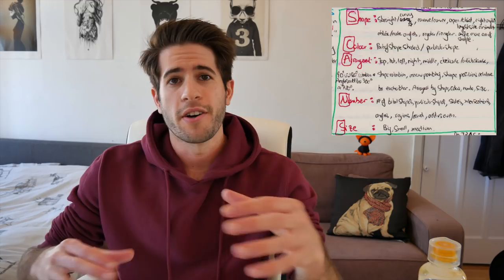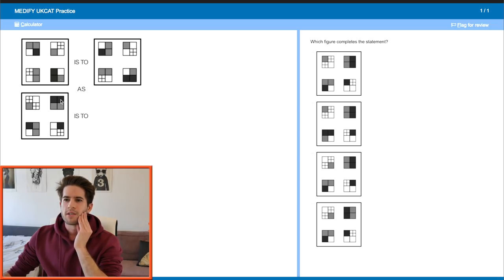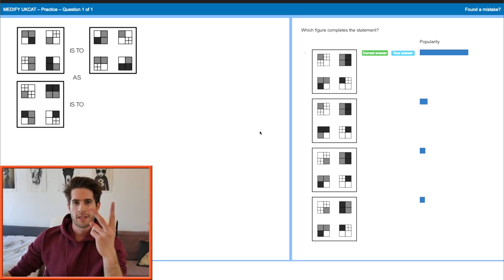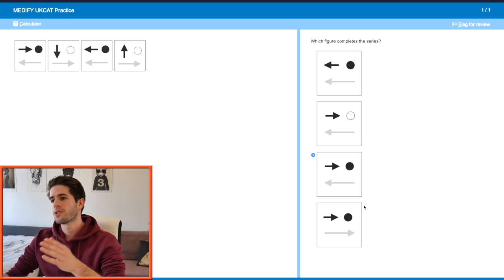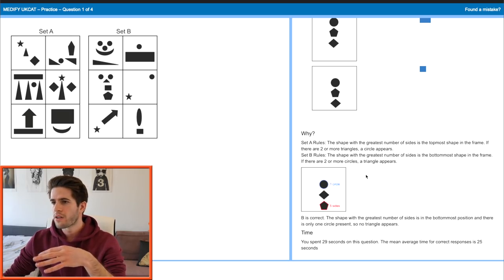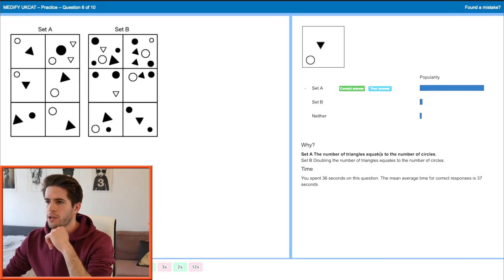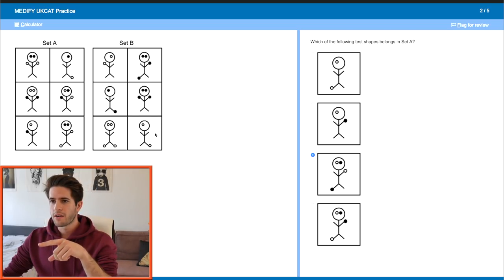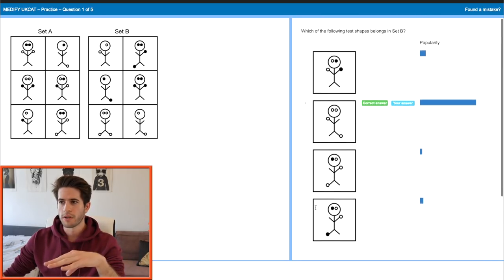UCAT ABSTRACT REASONING: Answering questions LIVE on camera | KharmaMedic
My DIGITIZED UCAT NOTES are now for sale over on my Etsy shop
Check out Medify! Medify AU & Medify UK

Hello! In this video I go through AbstractReasoning questions from the UCAT test, formerly known as the UKCAT. I go through questions live on camera so I can walk you through my thought process and show you what I'm thinking about as I answer the questions.

Also, share the video with any of your friends who may benefit from them 😁

Hey! My name is Nasir Kharma, I am a graduate student studying medicine on the undergraduate course at King's College London. This channel is dedicated to helping aspiring doctors reach their goals by getting into medical school! I hope these videos help 😊

UCAT:
The UCAT 1250 Questions Book I Used!
UCAT for Dummies

VIDEO GEAR:
Great Budget Camera to Start Filmmaking / Photography
Perfect Small Microphone
The Tripod I use
Vlogging Mini Tripod I use